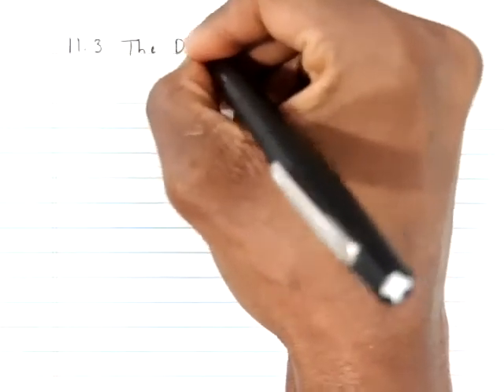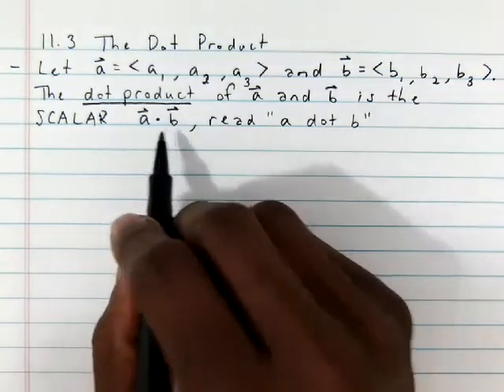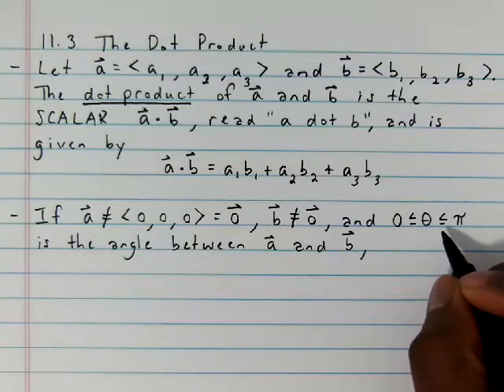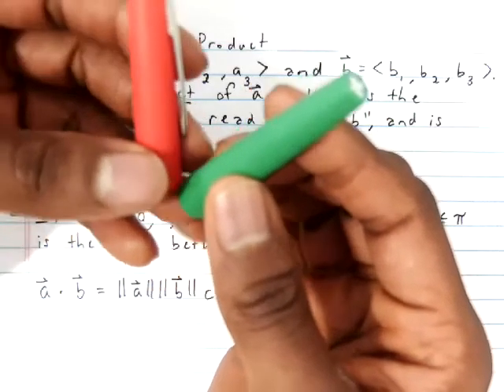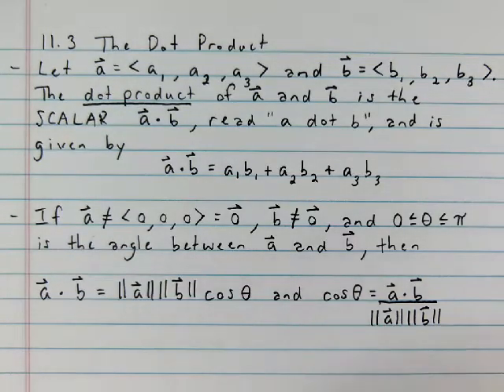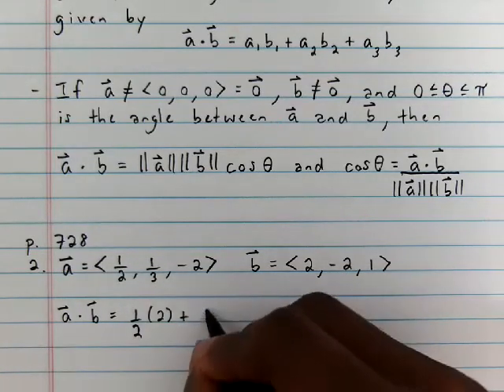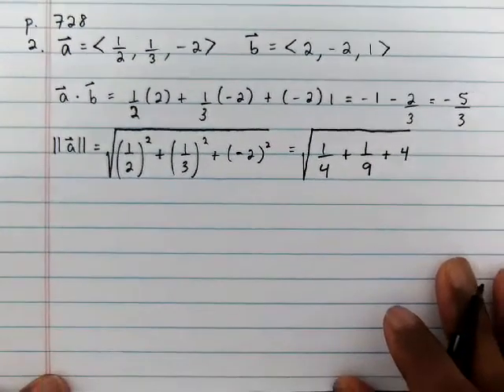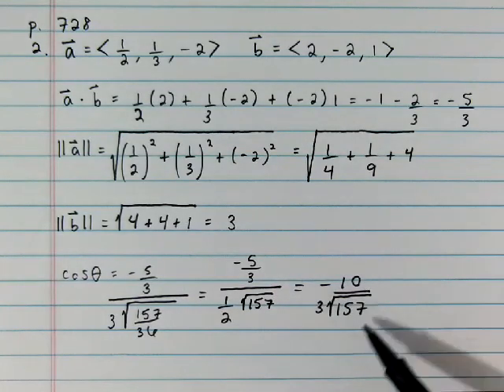11.3 The Dot Product